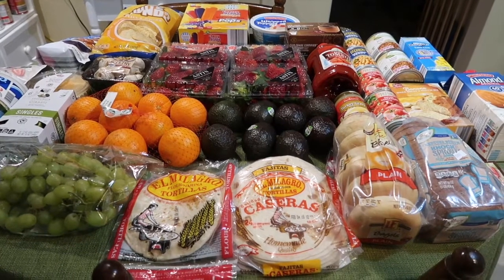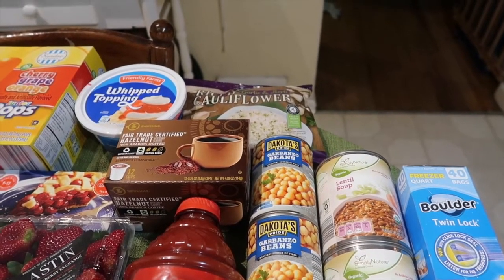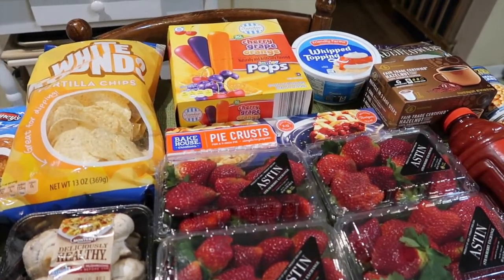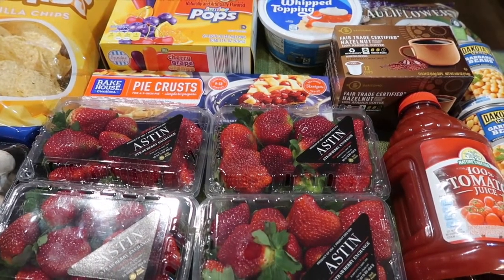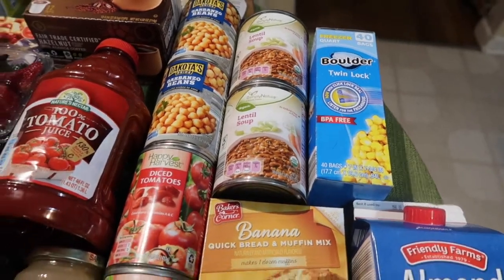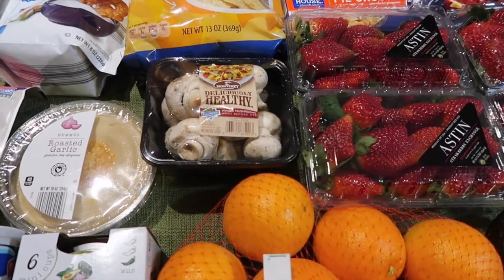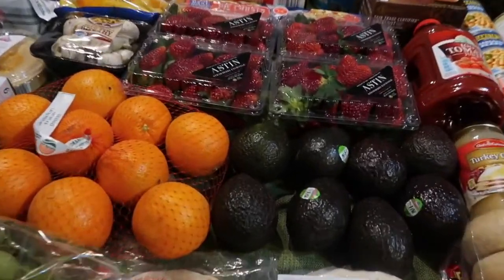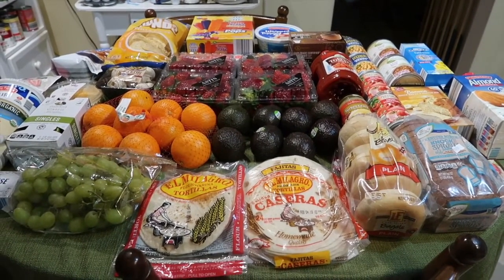Aldi Haul 1/26/19 ~ Saved Over $30 Compared to Walmart’s Price